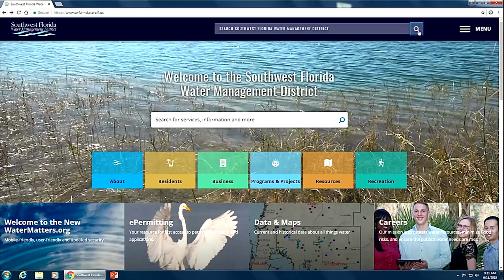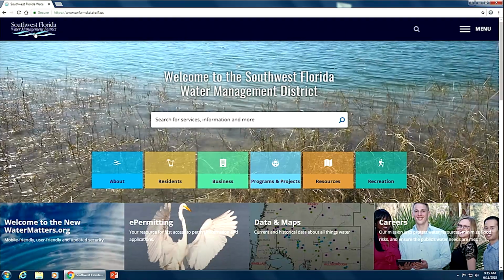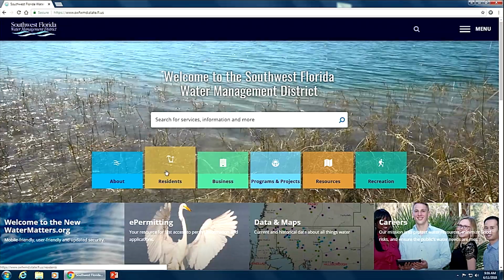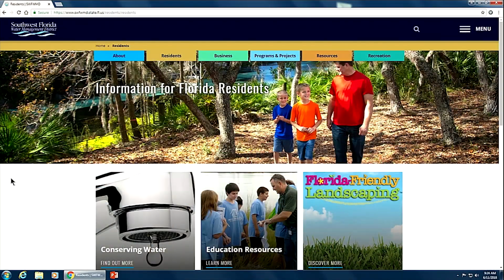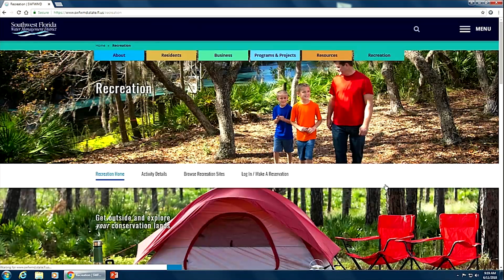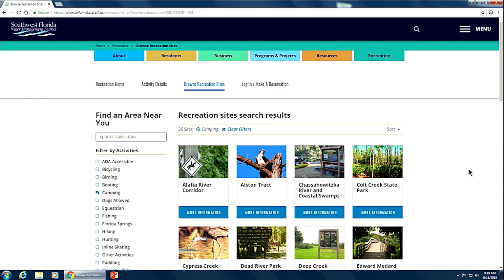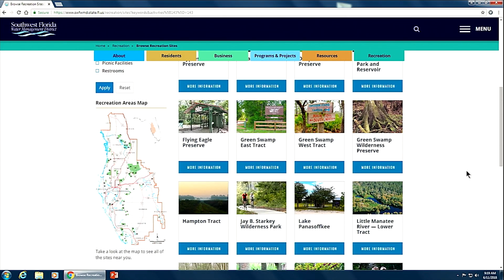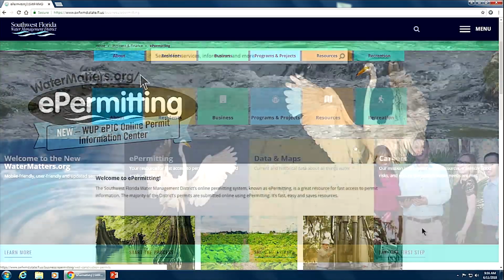Discover the new WaterMatters.org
Learn all the new features of the redesigned WaterMatters.org in this helpful tutorial.